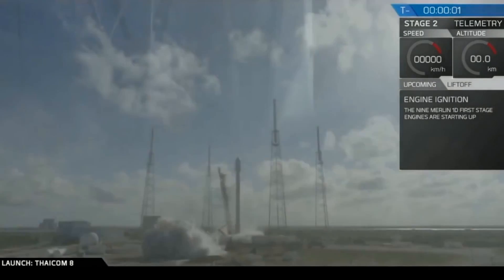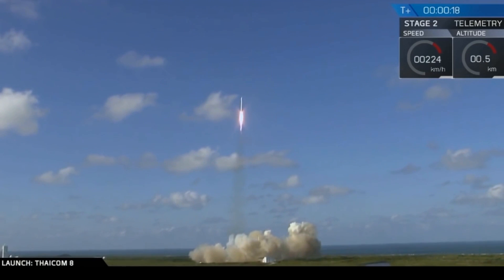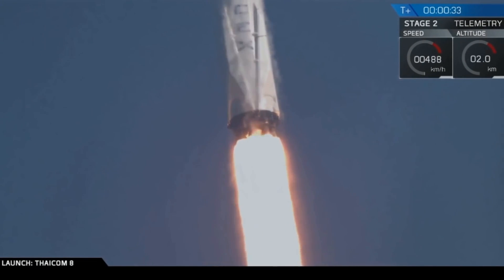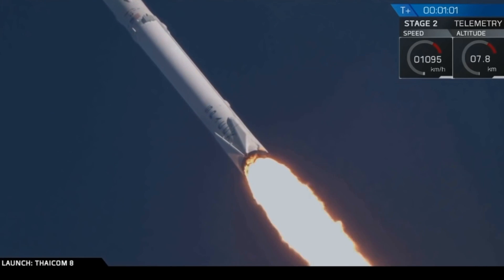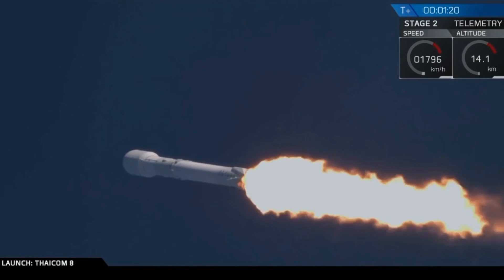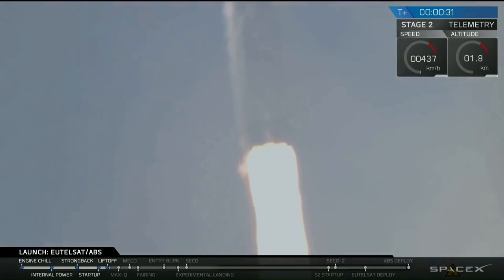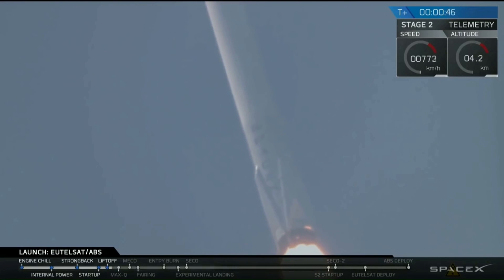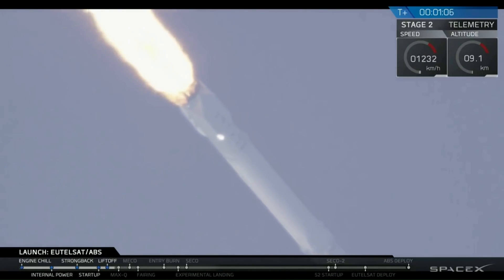Why the Falcon 9 Uses Subcooled Liquid Oxygen